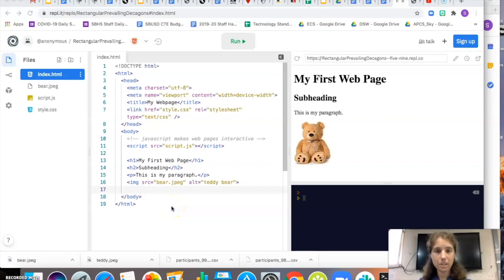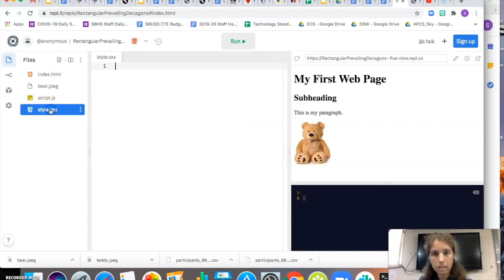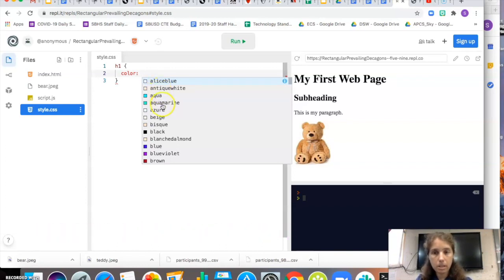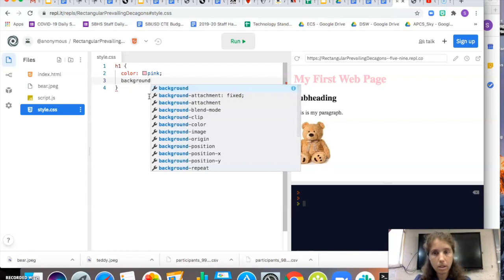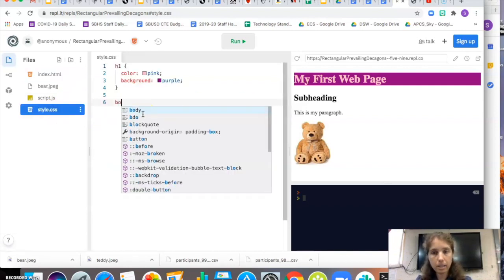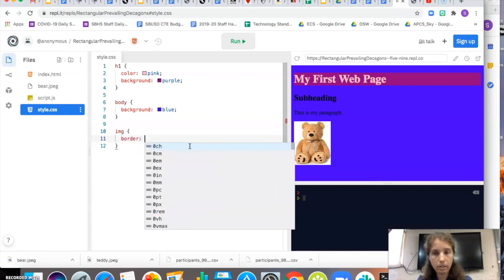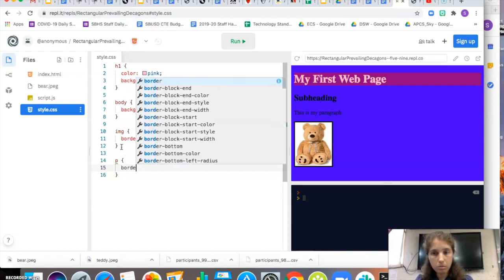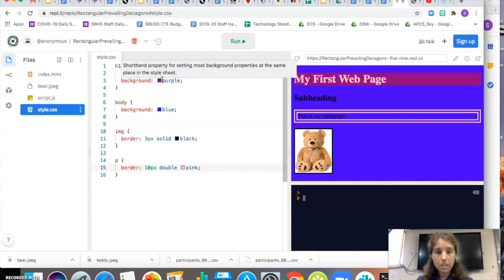Introduction to CSS